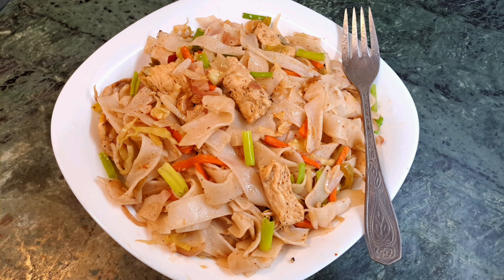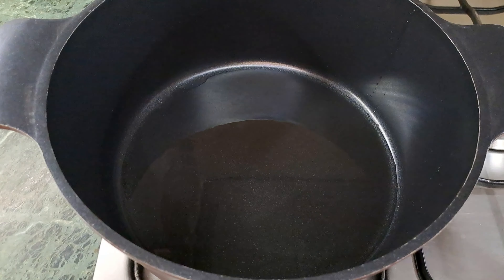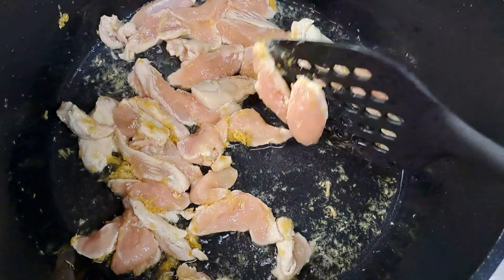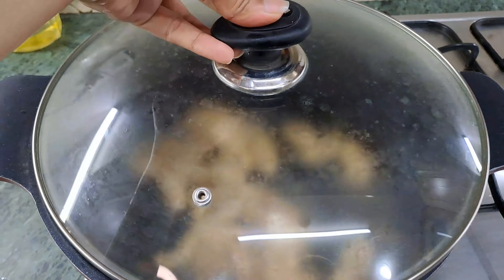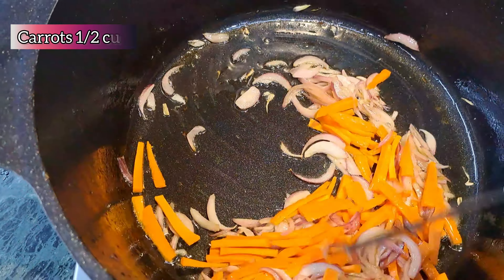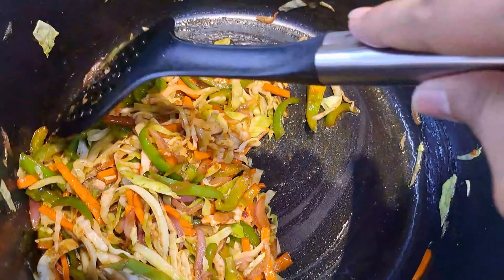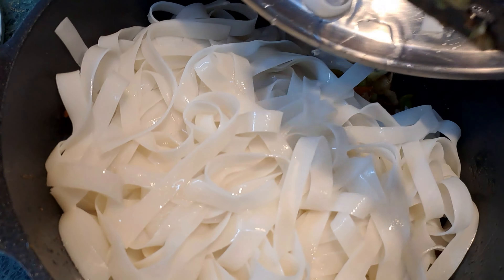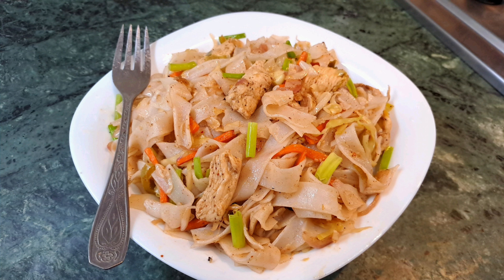Rice noodles in chowmen style by astoundingfoods